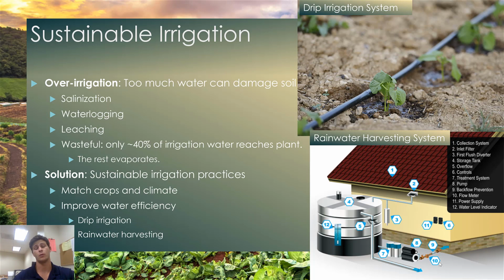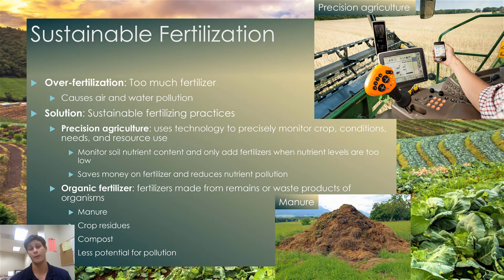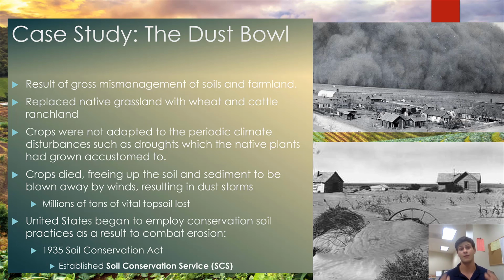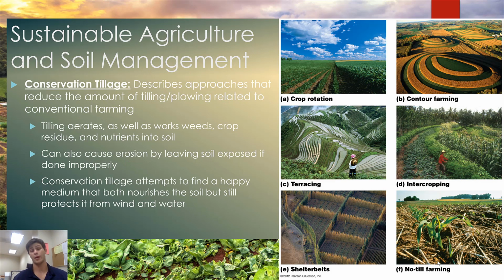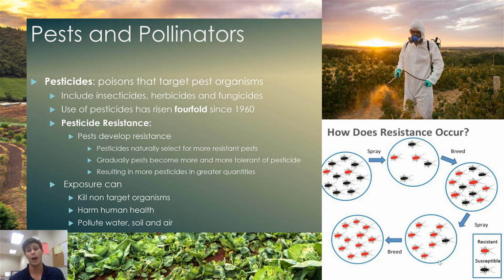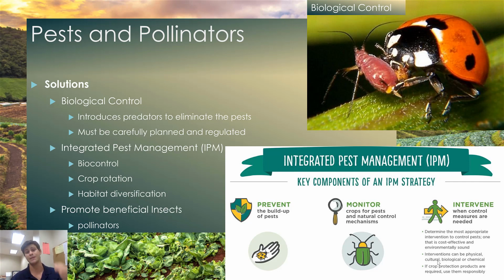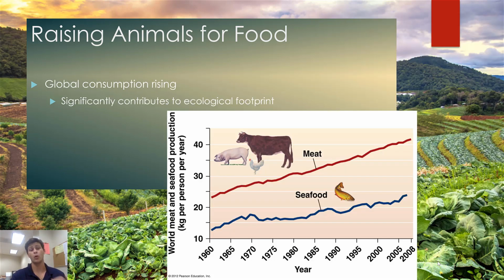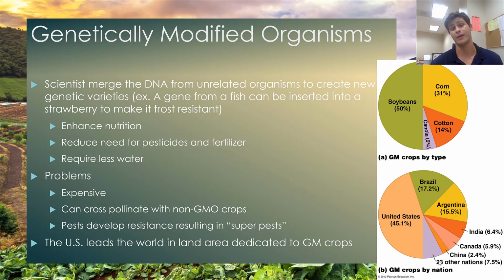Chapter 7 Sustainable Farming Solutions